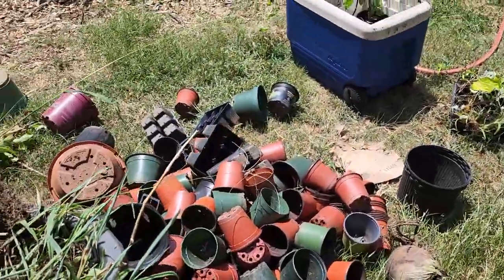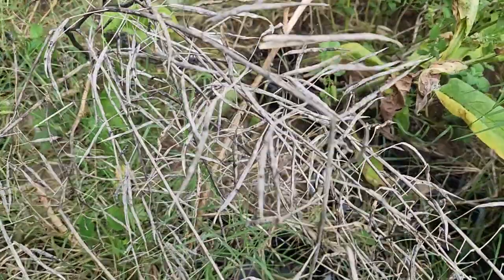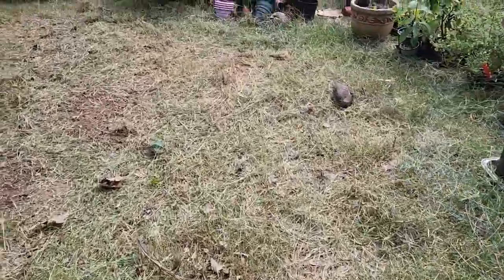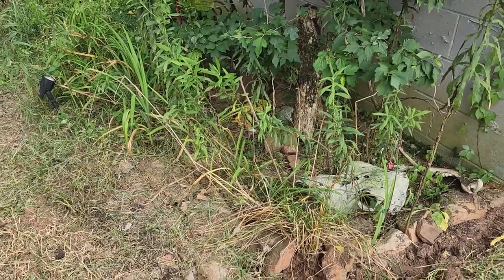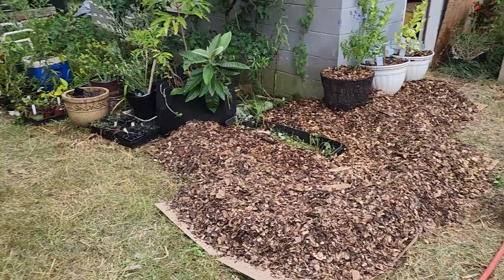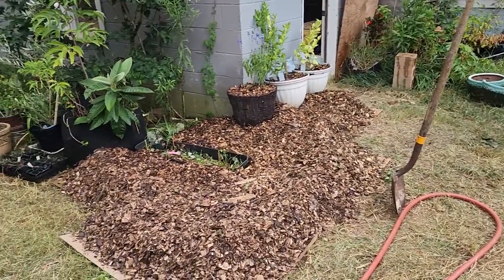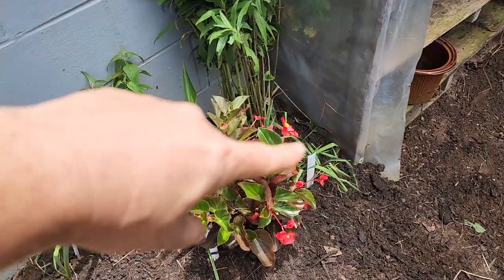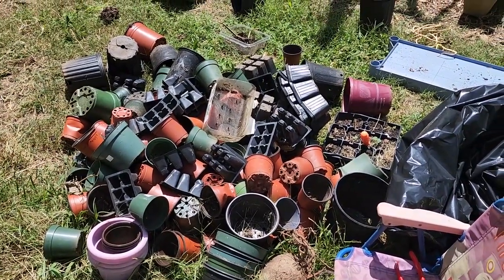Sometimes you Have to Work HARD on Little Projects in Order to Get to the BIG Projects!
Getting the front of She Shed organized so we can get to planting our perennial garden and permaculture food forest!